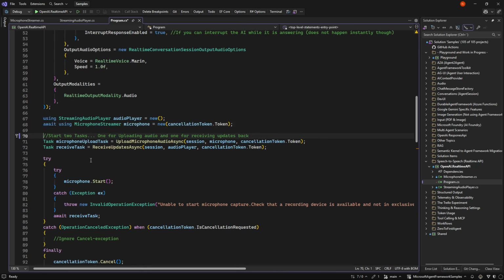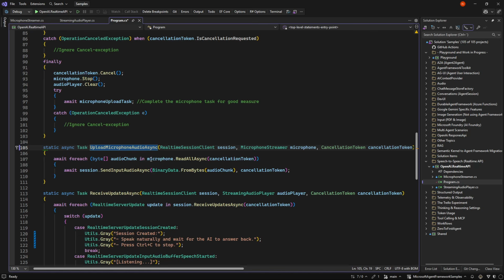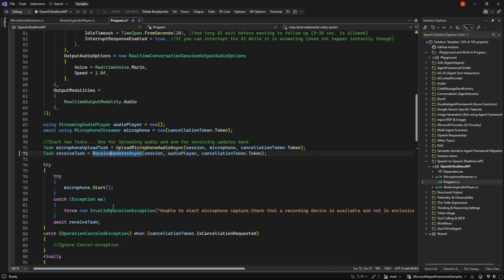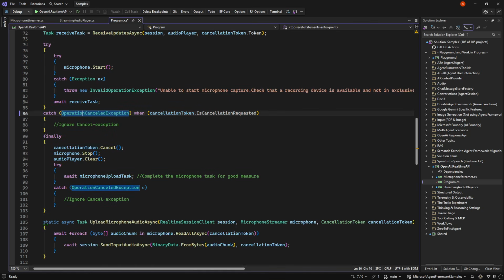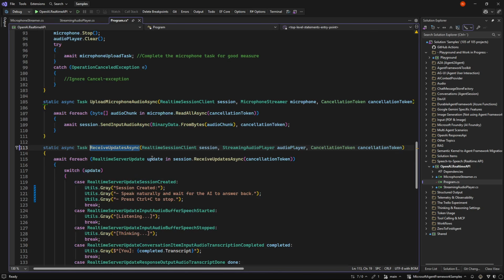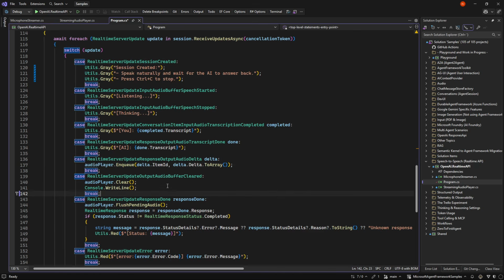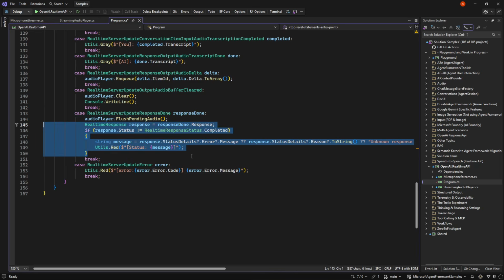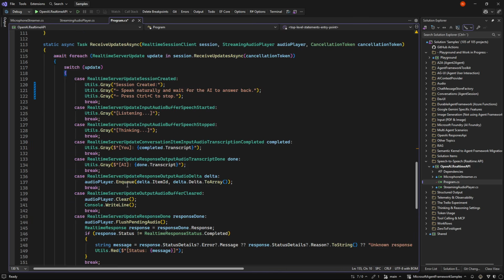How to use Speech-to-Speech Realtime API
Build a real speech-to-speech client in C# with the OpenAI Realtime API. This walkthrough shows how to stream microphone audio, receive spoken responses, and manage a continuous realtime conversation.

You'll learn how to:
- Create an OpenAI or Azure OpenAI client for the Realtime API
- Configure realtime models, transcription, instructions, voice, and turn detection
- Stream microphone input and play audio responses with NAudio
- Handle session events, transcription updates, audio deltas, interruptions, and errors
- Structure continuous upload and receive tasks in an open-ended console app

Chapters
00:00 OpenAI Realtime API overview
00:18 Speech-to-speech demo
01:34 OpenAI and Azure OpenAI client setup
02:41 Realtime models and pricing
03:31 Optional audio transcription
04:12 Configure the realtime session
06:19 Output voice and audio settings
06:47 Stream audio with NAudio
07:52 Continuous upload and receive tasks
09:00 Handle realtime server updates
11:31 Debug the live conversation
14:27 Recap and practical considerations